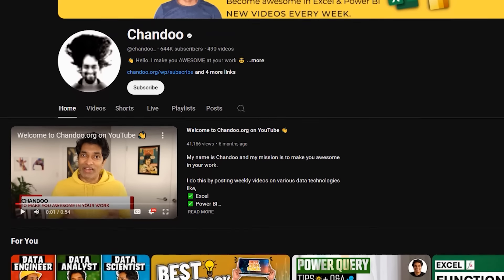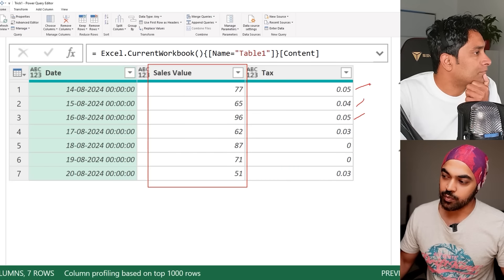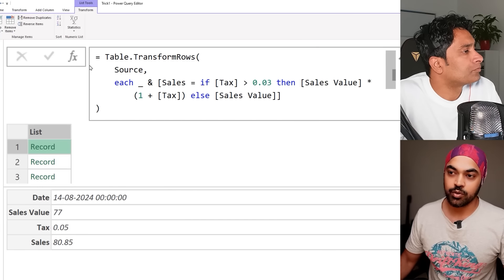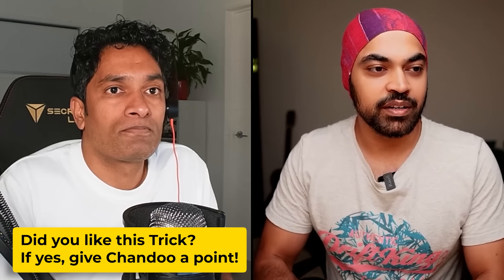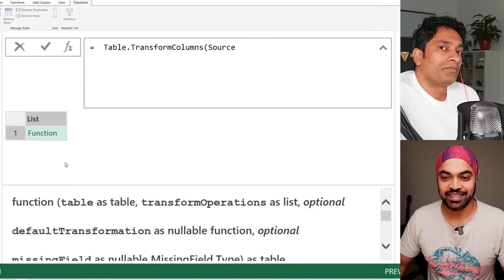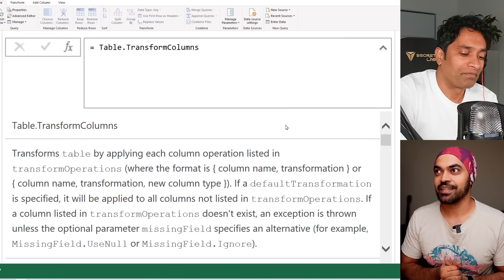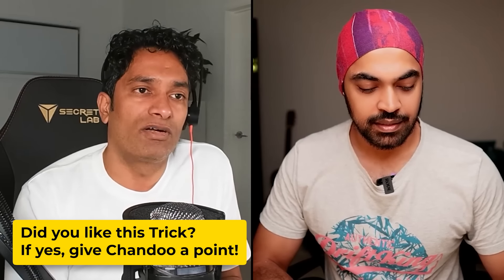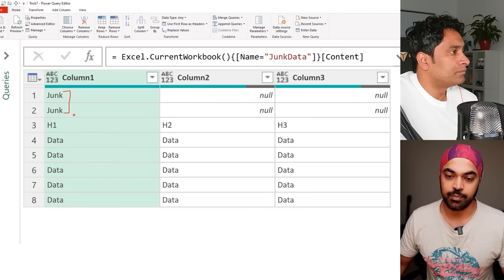Chandoo v/s Chandeep | Who will win? Power Query Tricks Battle 2 ⚔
Hey everyone! In this video, I’ve got a special guest, none other than @chandoo_  himself. If you’re into Excel and Power Query, you’ve likely heard of Chandoo and his mission to make people awesome at work.

We’re sharing some really cool tricks to help you level up your Power Query skills. It’s a friendly battle, but we want you to decide the winner! Watch the video, see what each of us brings to the table and drop a comment on who you think shared the coolest trick. Let’s see who wins this friendly battle!

ONLINE COURSES
✔️ Master 'M' in Power Query -

CHAPTERS
00:00 Intro
3:45 Chandoo 1
5:22 Chandeep 1
10:55 Chandoo 2
15:20 Chandeep 2
19:01 Chandoo 3
22:56 Chandeep 3
26:22 Chandoo 4
31:36 Chandeep 4
35:12 Chandoo 5
43:51 Chandeep 5
47:00 Chandoo 6
50:56 Chandeep 6